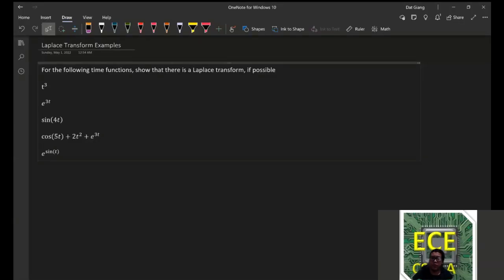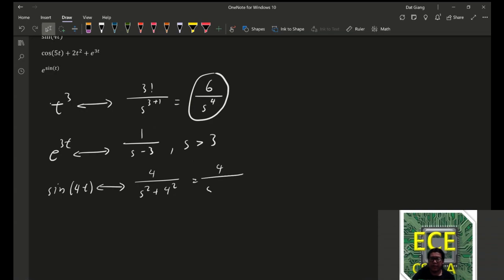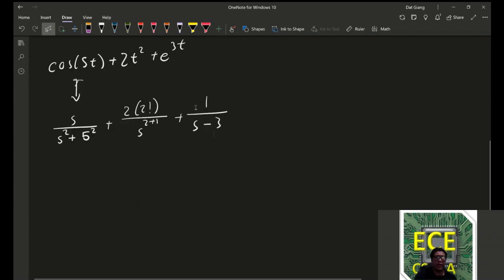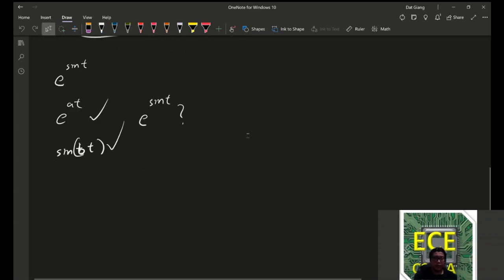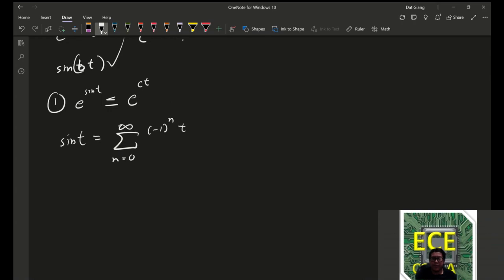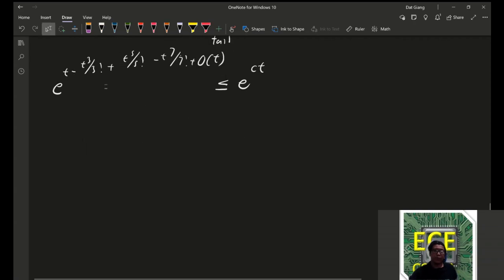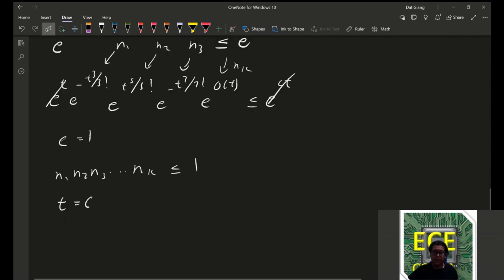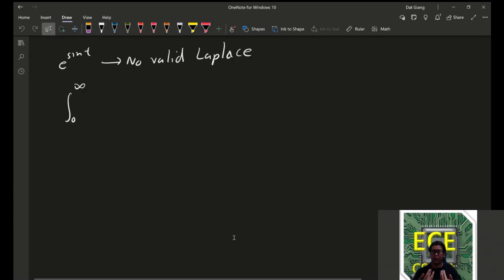Laplace Transforms Laplace Transform Examples